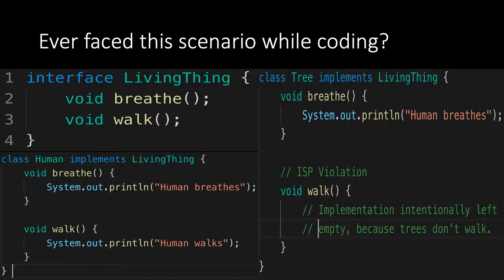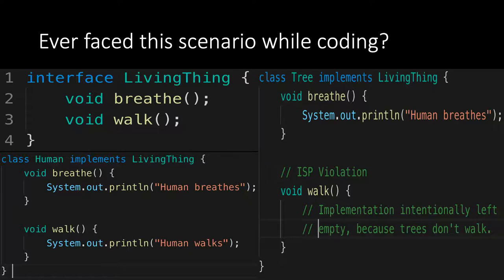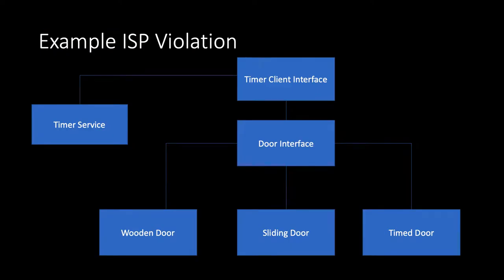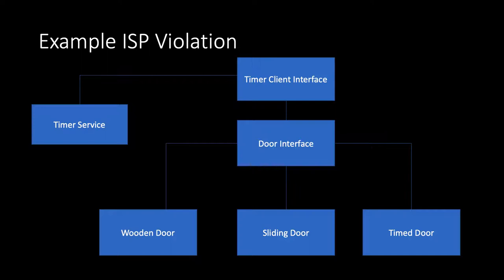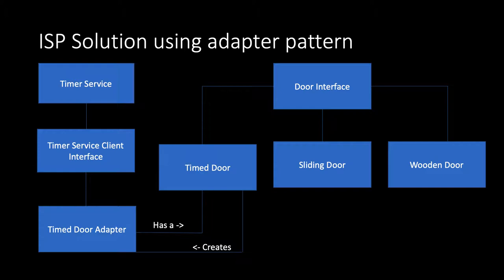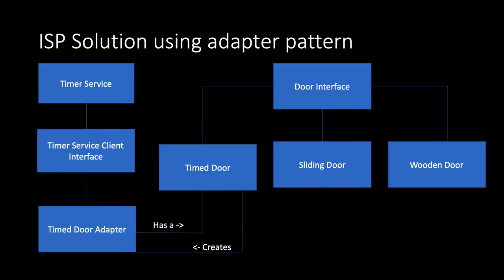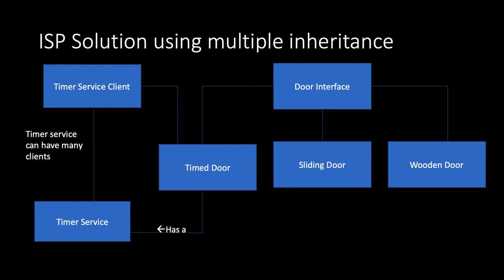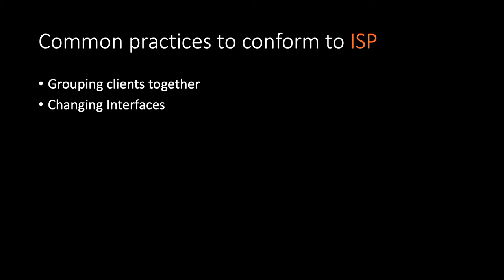Interface Segregation Principle The I in the SOLID Principles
In this video, I explain what is the Interface Segregation Principle with practical examples.